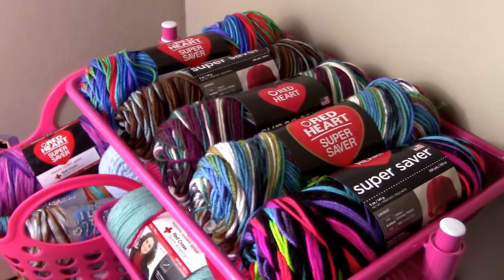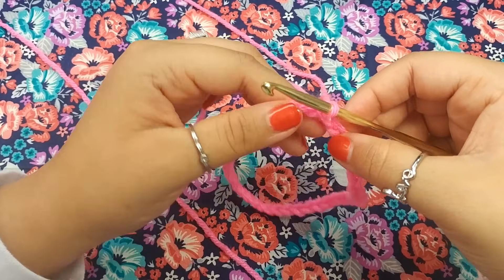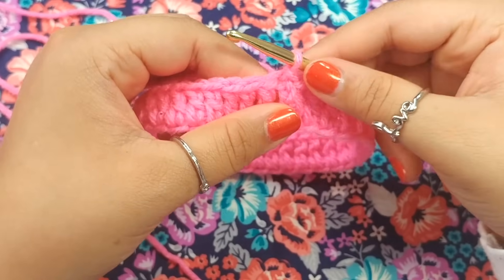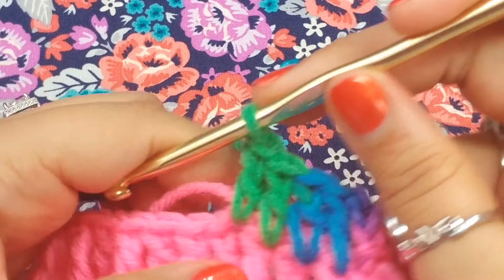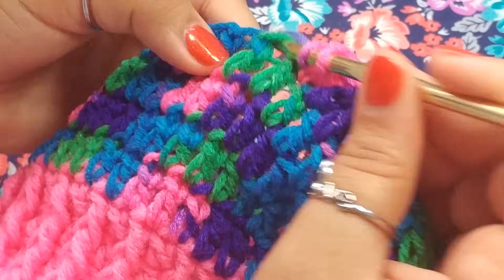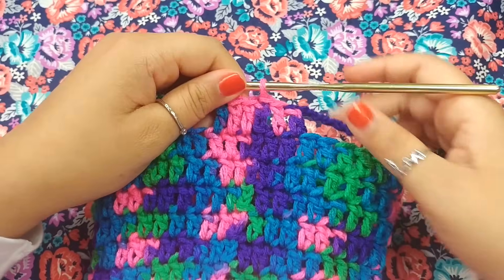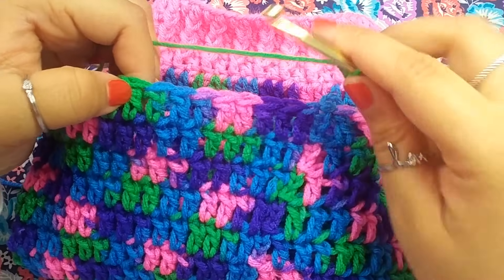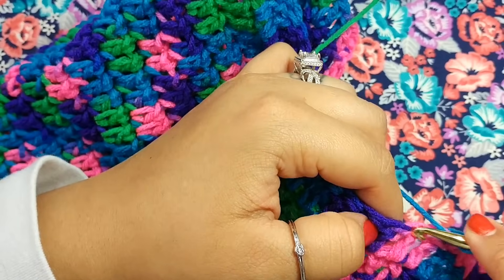Small Dog Crochet Sweater Tutorial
Hi everyone! We are making a really cute and fashionable dog sweater that would be perfect for any season or weather! This sweater is fun to make all you will need is:

1. 1 skein color per color in a #4 worsted weight yarn
2. A H/8 5.0 MM crochet hook
3. Scissors
4. Yarn Needle to weave in the ends.

Measurements for this sweater:

Neck: 12"
Chest( Girth): 16"
Length: 14"

Dani